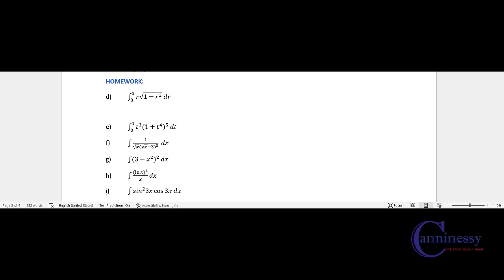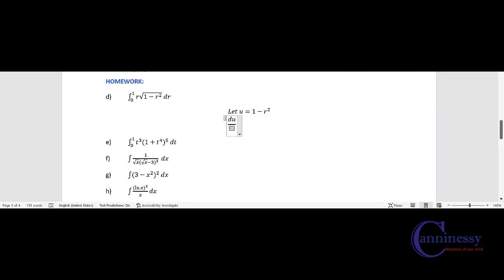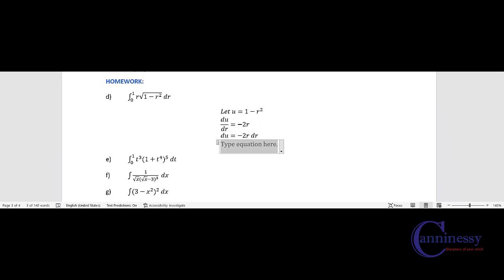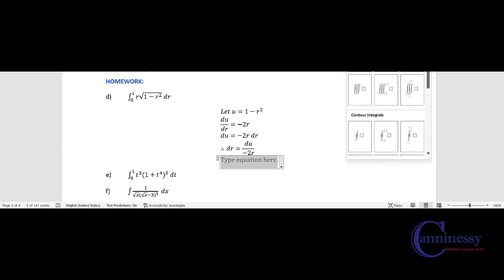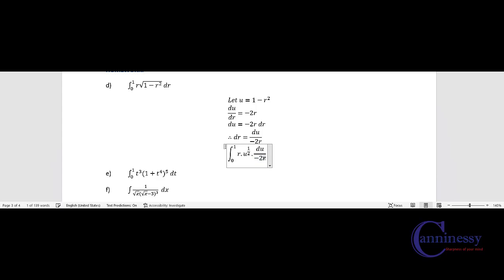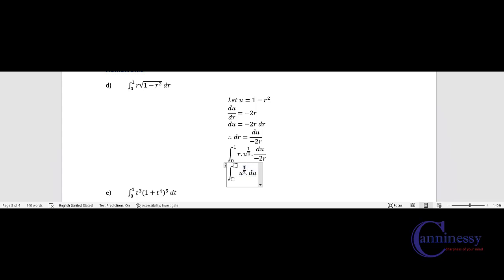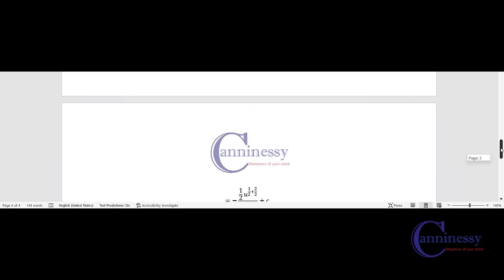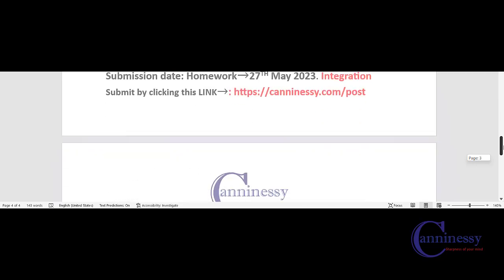Integration Part 1 Using substitution with the general Power Rule, The definite integral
By using substitution, an unfamiliar integral can often be converted into a familiar form.
Power rule.